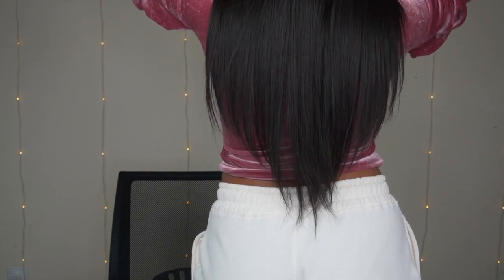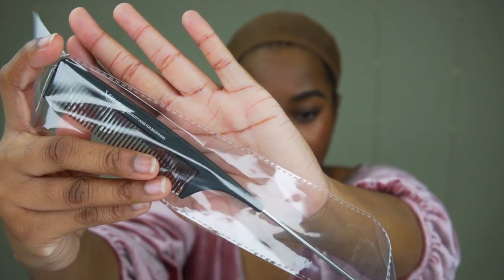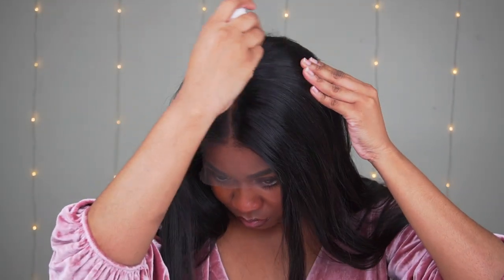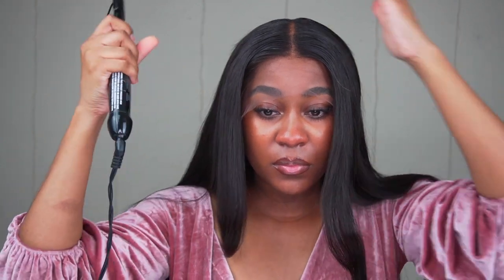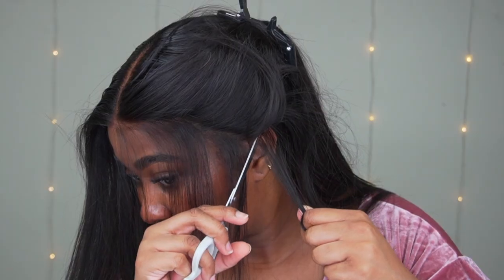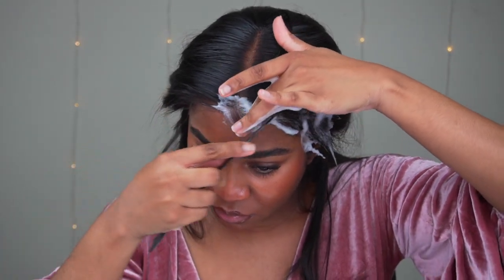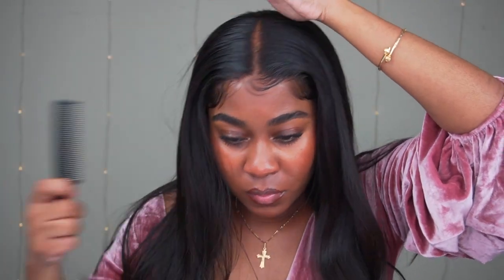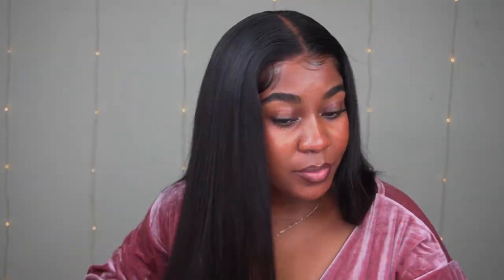*MUST SEE* NO BALD CAP NEEDED | ALL BEGINNERS NEED THIS ! | WIG ESSENTIALS + INSTALL FT MY FIRST WIG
√ SUPER EASY TO MELT - TRANSPARENT SWISS LACE

GGALORE - MALAYSIAN VIRGIN HAIR STRAIGHT LACE FRONT WIG WITH LAYERS - GG001

WIG PRODUCTS FREQUENTLY USED:

Ruby kisses 3d face creator foundation #14